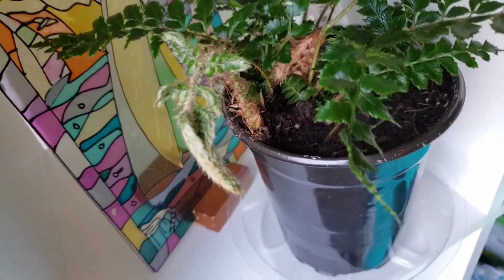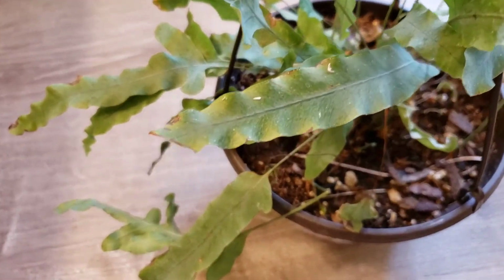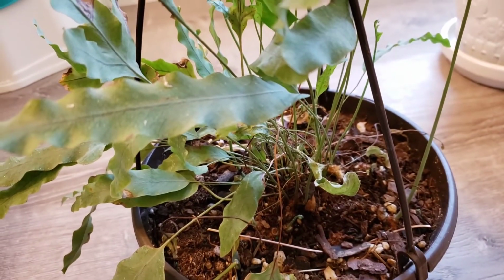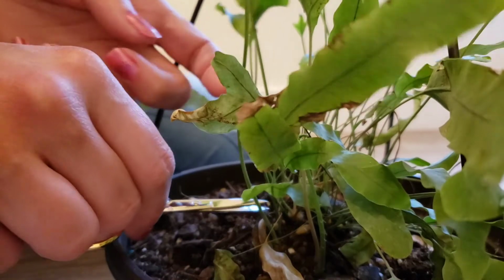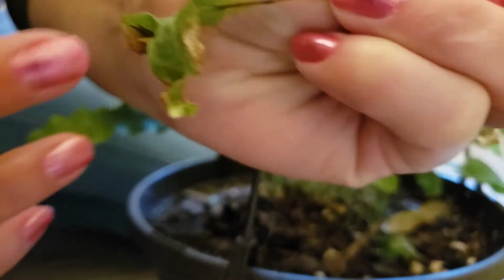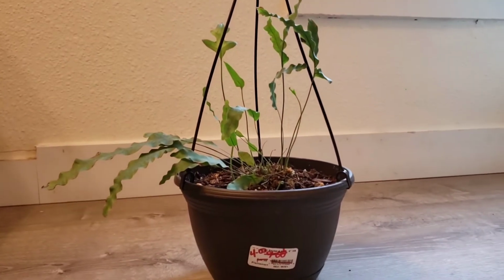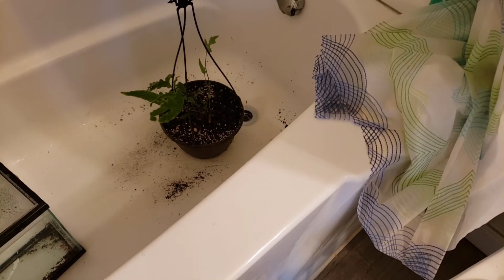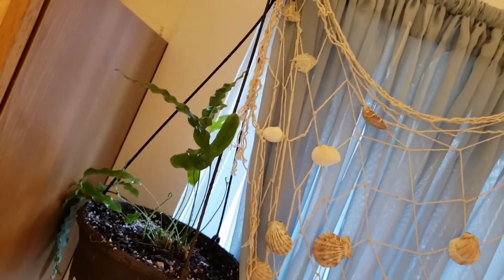Plant Shopping | Plant Quarentine | How to Recover Clearance Plants | Ferns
Small Lowes plant and answering your questions about how I quarentine my new plants plus saving a clearance plant :)

 🌿💚💚More planty awesomness💚💚🌿

Thank you so much!!! ~Lauren That Awkward Plant Girl

🌿Location🌿
Alpine Nursery and Landscape
17518 79th Ave E, Puyallup, WA 98375

THANK YOU SO MUCH FOR HAVING US ALPINE!!💚

 8th world wonder -RKVC